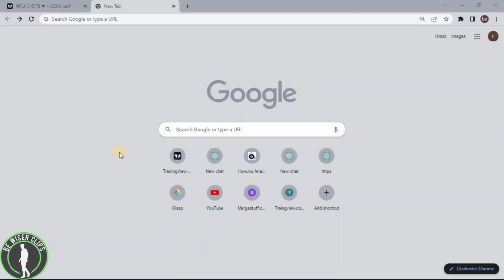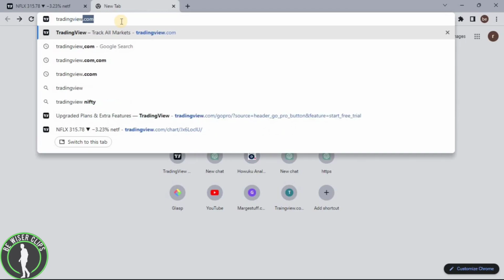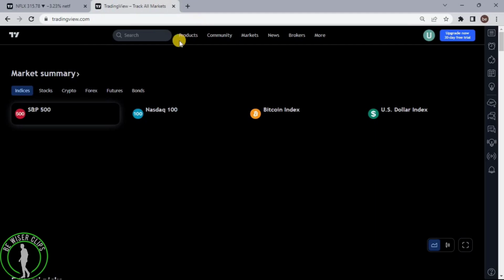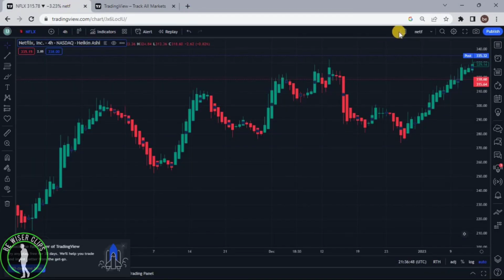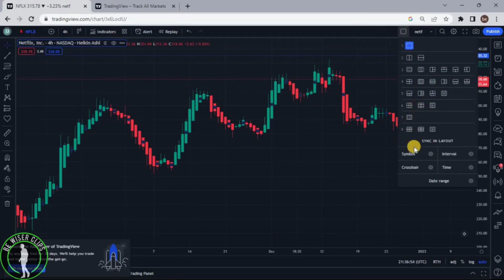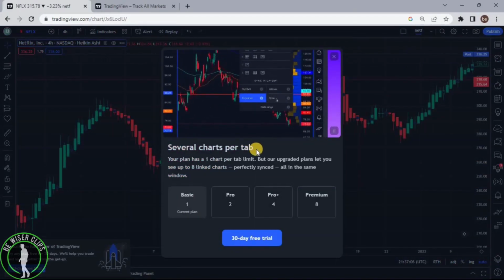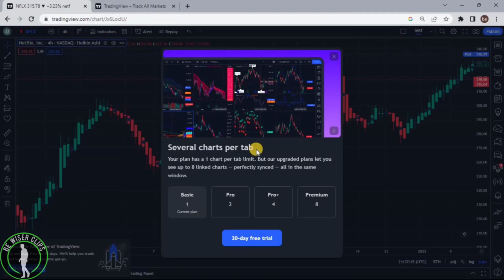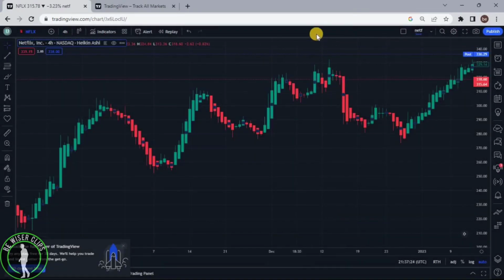How To Link Your Charts on Trading View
This video shows you How To Link Your Charts on Trading View Easily! Watch this Video till the end to learn How To Link Your Charts on Trading View.

Were you able to figure out How To Link Your Charts on Trading View on the Phone? Share this with your friends who want To Link Your Charts on Trading View.

Problem Solved in this Video-:

tradingview
tradingview tutorial
technical analysis
how to use tradingview
forex
trading view
tradingview tutorial for beginners
tradingview setup
tradingview charts
stock market
tradingview tutorial forex
fundamental analysis

What Do you Think of How To Link Your Charts on Trading View on Mobile?